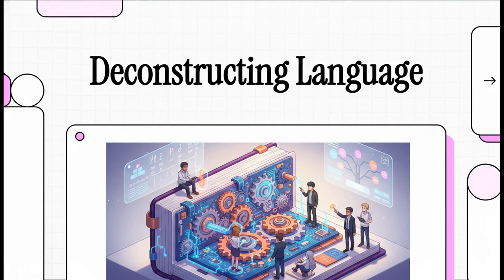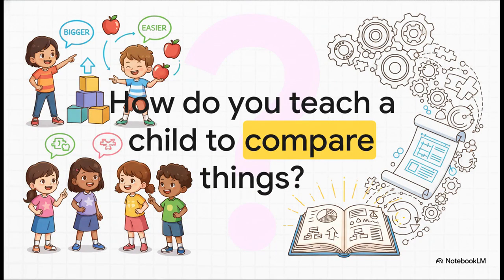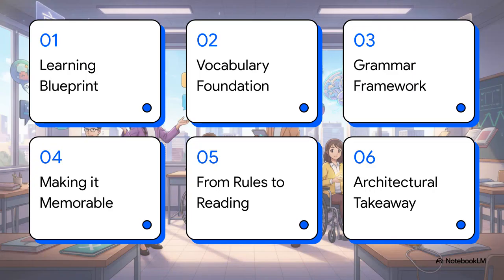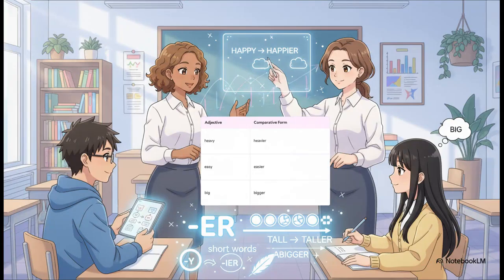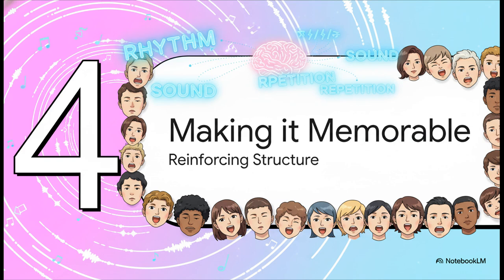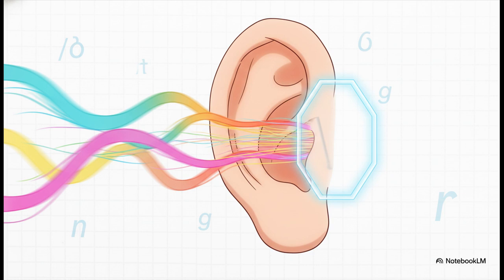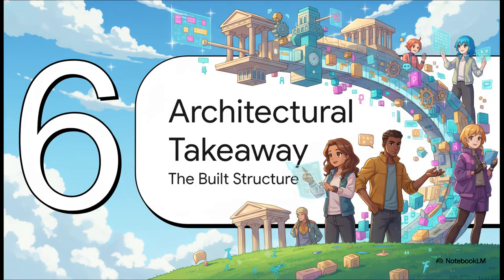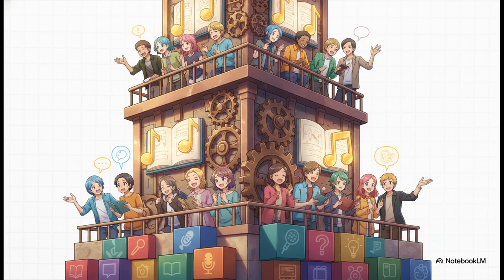Let's Go 4 School 英文教學影片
Let's Go 4 5th School 英文教學影片